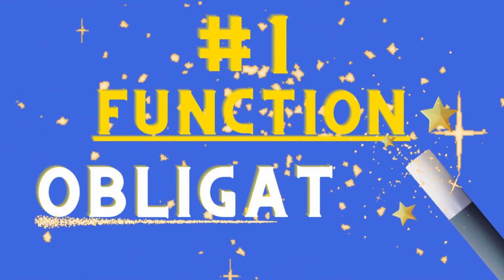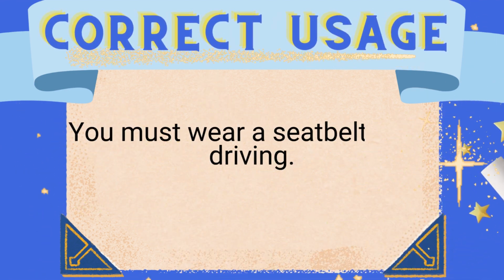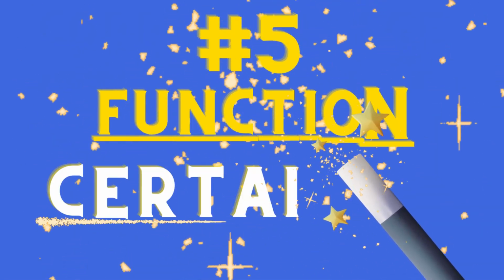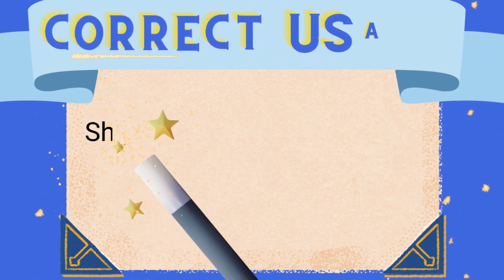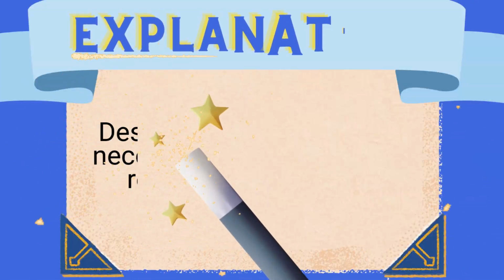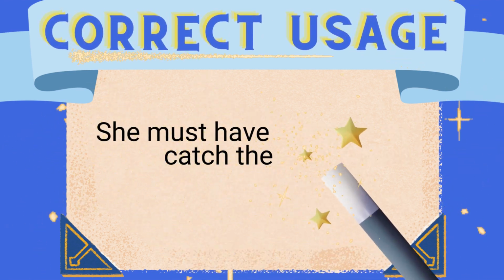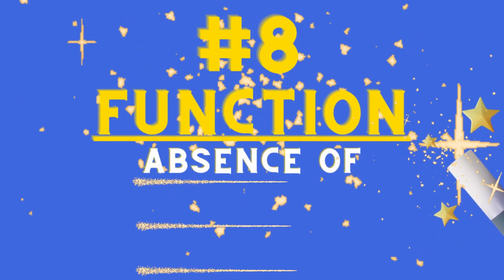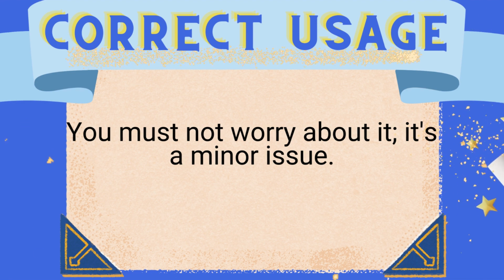Mastering 'Must': Dive Deep into Modal Magic!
Unlock the mysteries of the modal verb "must" in English! 🧙‍♂️ From obligation to personal opinions, we've got you covered in this complete guide. Become a grammar guardian and ensure you're using "must" flawlessly every time. 🔮